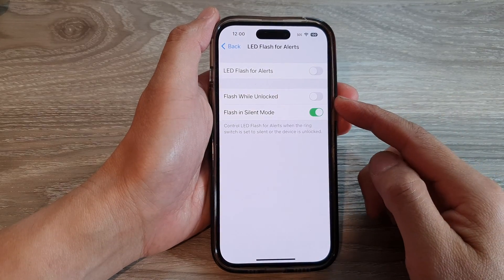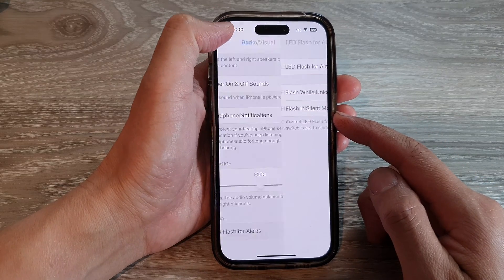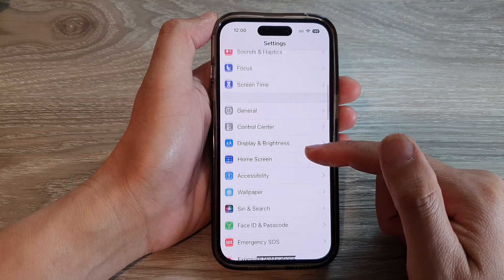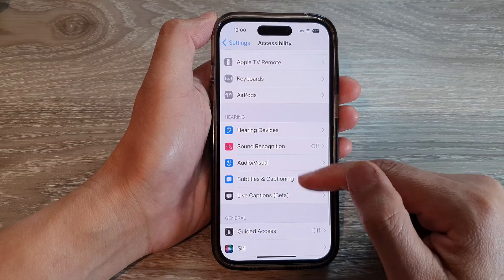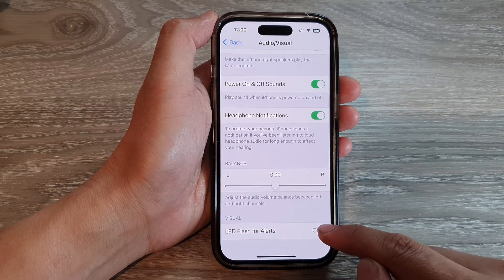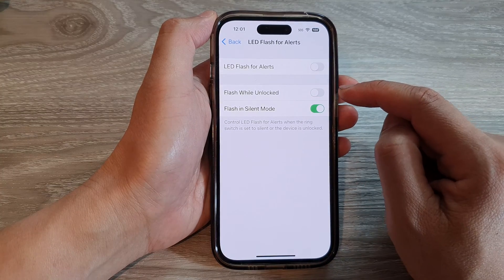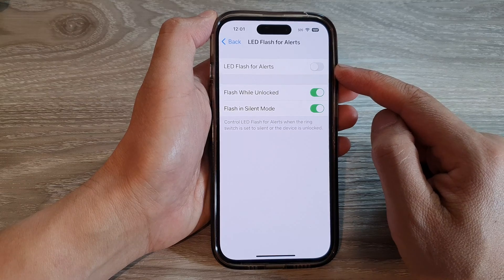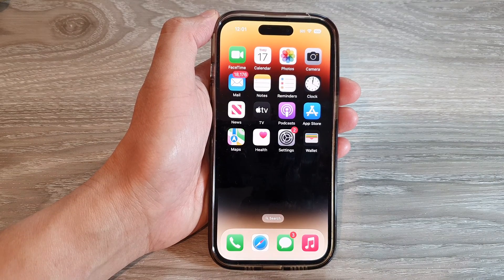iPhone 14's/14 Pro Max: How to Enable/Disable Flash While Unlocked For LED Flash & Alerts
Learn how you can enable or disable flash while unlocked for LED flash and alerts on the iPhone 14/14 Pro/14 Pro Max/Plus.